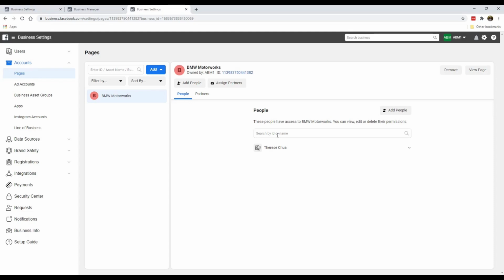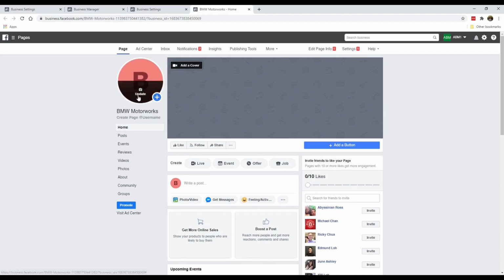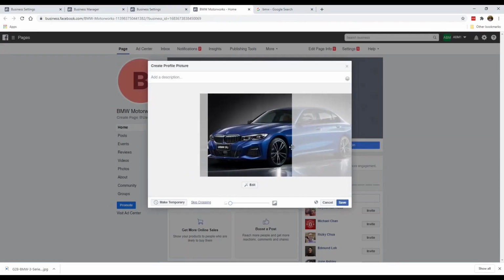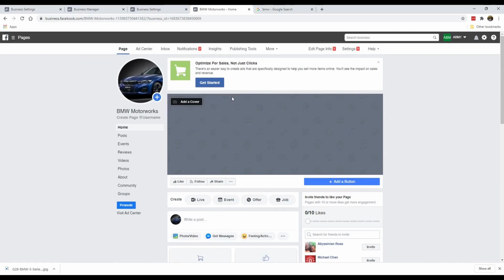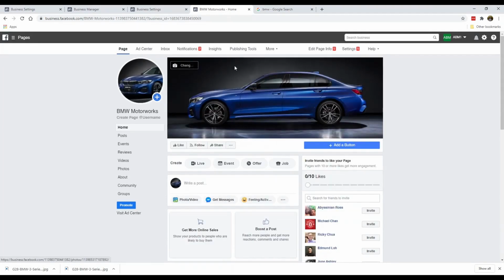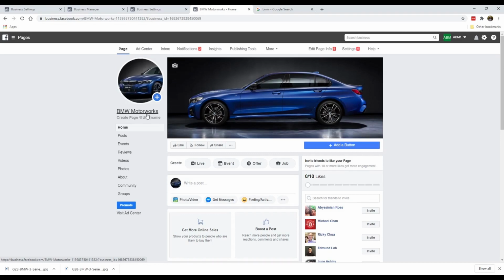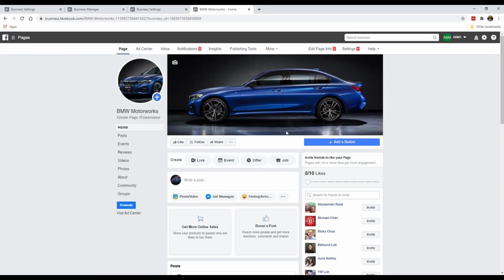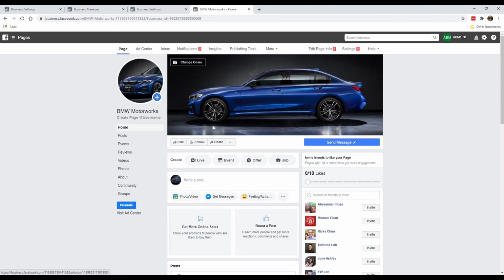How To Edit A Facebook Business Page [Step-By-Step Guide]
Hi there. In the last video, we created a brand new Facebook business page. Now it's time to do some editing and configuration of it.

 I highly recommend this FREE Award-winning Ad platform that helps optimize your Facebook, Google, and Microsoft Ads in one place.

If you are someone who is building (or want to build) a REAL online business & want to follow channels with actionable content to help you along your journey & make your online business even better, subscribe today!